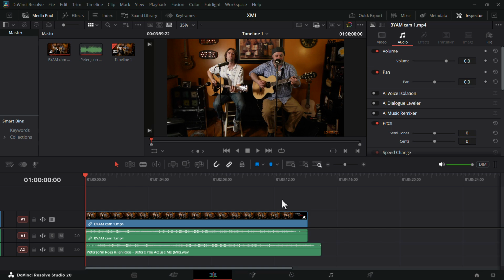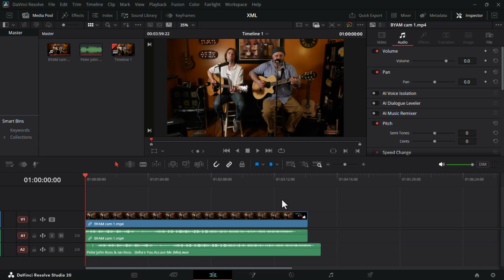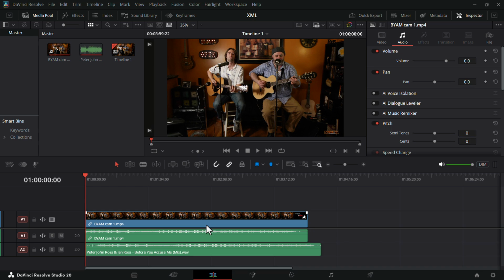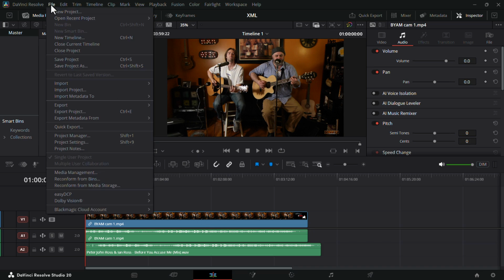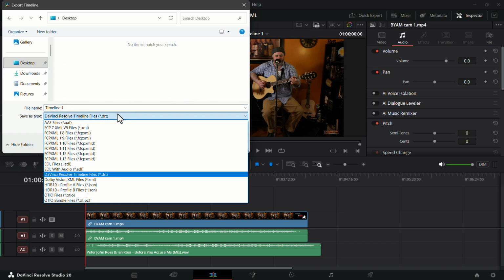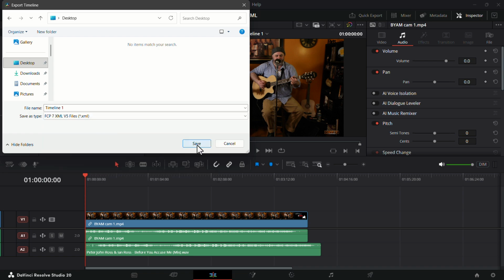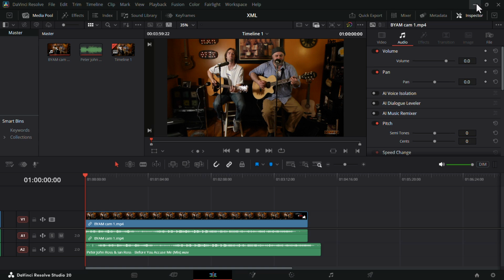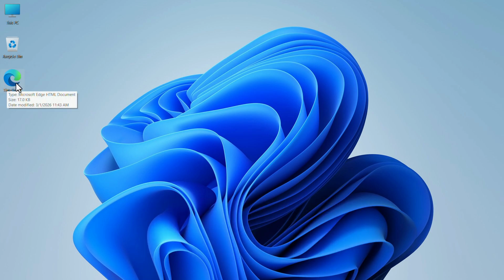How to Export .xml from Davinci Resolve 2026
If you’ve ever finished an edit in DaVinci Resolve and thought, “Okay… now how do I move this into another program?” — this video’s for you. Hi, my name is Limon. I’m walking you through how to export your project as an XML file, and honestly, it’s way simpler than it sounds.

We’ll quickly talk about what an XML file actually is (don’t worry, no tech overload), and then I’ll show you exactly where to click and which format to choose — especially the important Final Cut Pro 7 XML option that works with most editing software.

Whether you’re transferring your timeline, collaborating with someone, or just backing things up for safety, this will make the whole process smooth and stress-free.

Let’s jump in and get it done together.